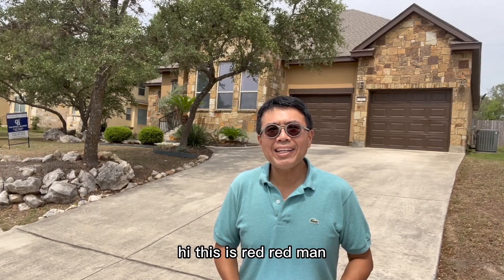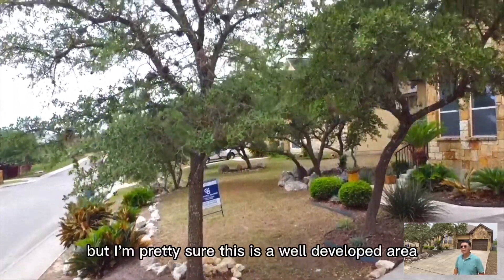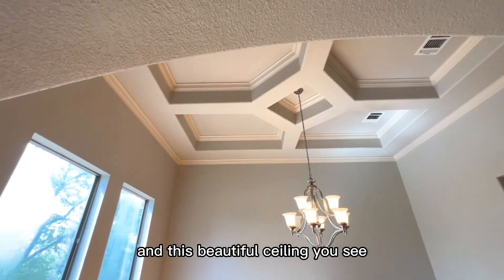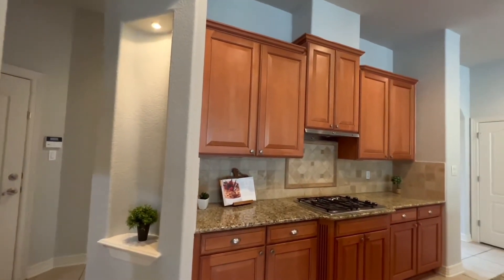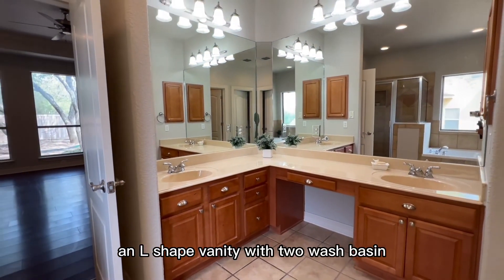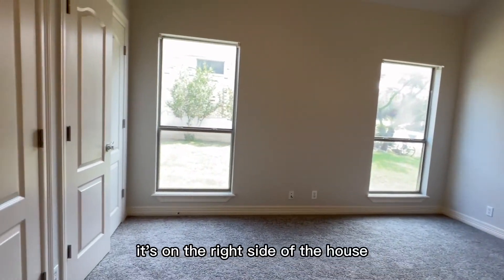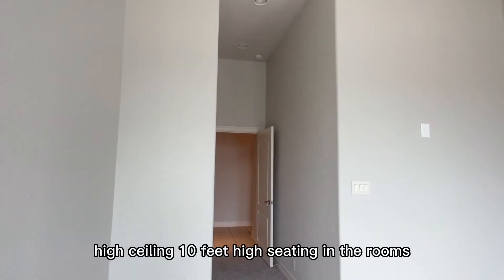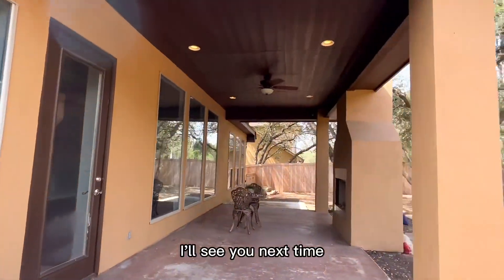Stone Oak, San Antonio TX78258, NEISD, 4 Beds 2/1 Baths 2727 sq-ft | Homes for sale | Tour | Realtor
Price just reduced to $530,000 as of 6/6/22

This gorgeous, traditional-style home is a single-story gem with upgrades of plenty. Upon arrival, mature shade trees and meticulous landscaping highlight the home's stone and stucco exterior. Inside, a cool color palette is highlighted by rich wood floors and stunning picture windows. Off the entry, a formal dining room offers a built-in bar for added convenience. Down the hall, a semi-open floor plan showcases a gourmet kitchen with granite counters and travertine backsplash, custom cabinetry, stainless-steel appliances, a long center island with built-in storage, a gas range cooktop, walk-in pantry and a peninsula with bar seating and pendant lighting. Opening to the living room, homeowners will appreciate the soaring ceilings and floor-to-ceiling windows. A generous-sized breakfast area offers views of the outdoors, perfect for a morning cup of coffee. Retreat to the luxuriously sized primary bedroom with tray ceilings and picturesque windows offering lots of natural light. The en suite has dual sinks with surrounding mirrors, a Jacuzzi garden tub with jets, a walk-in shower, and a closet built for a shopaholic! Three secondary bedrooms complete the interior. Outside, a covered patio offers a fireplace that will have you enjoying the outdoors all year round. The spacious backyard is private and built for entertaining. This property features 15 trees on almost a third of an acre in the heart of Stone Oak and located in the highly desirable NEISD school district.

Red Red Man(Hung-Jen Hung) can help you buy/sell new home, used home in San Antonio, New Braunfels, and Boerne.